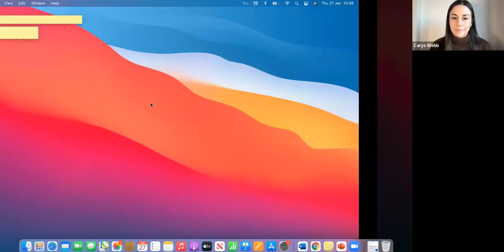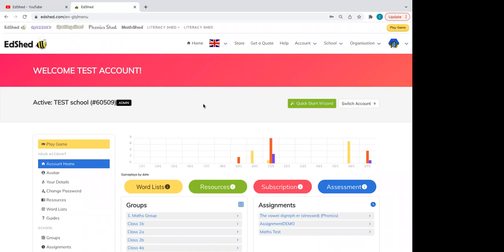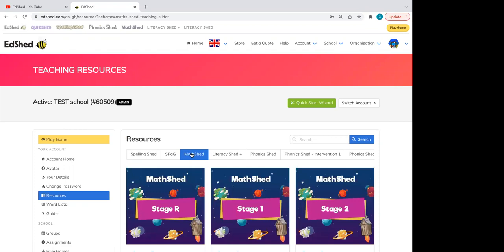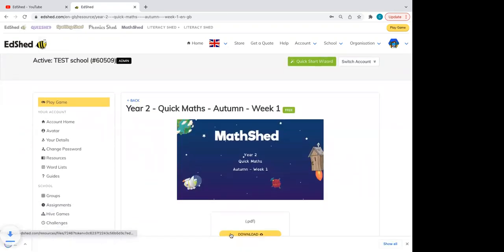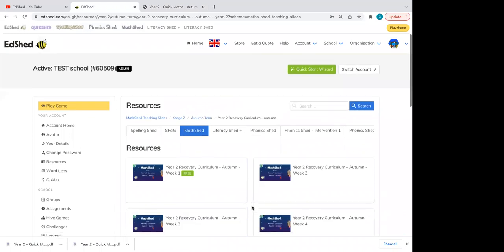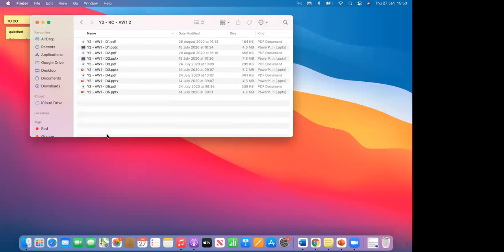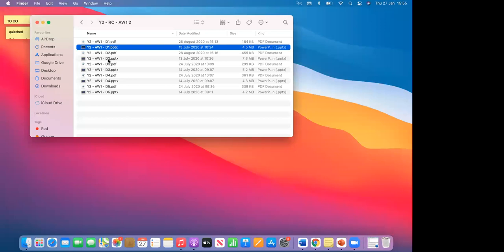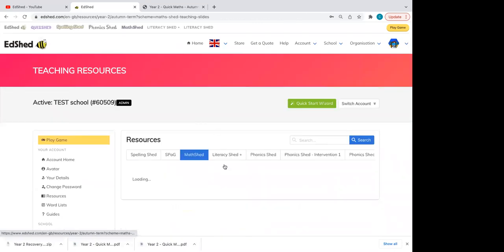Simple & effective ways to address pupils' lost learning using MathShed (Webinar: 27.01.22)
How to use our MathShed content to provide full curriculum coverage, as well as a tutorial on how to set assignments for pupils to practice skills at home and at school.